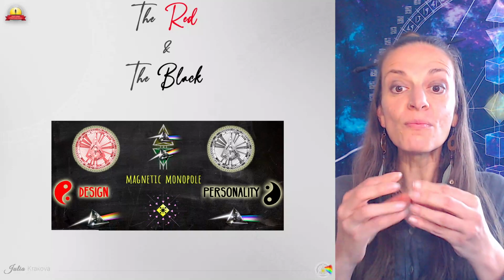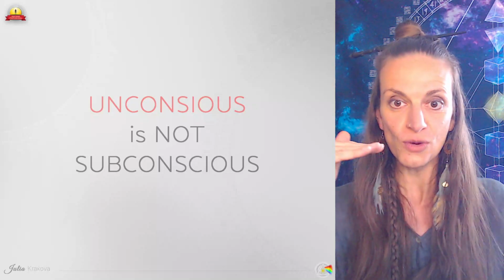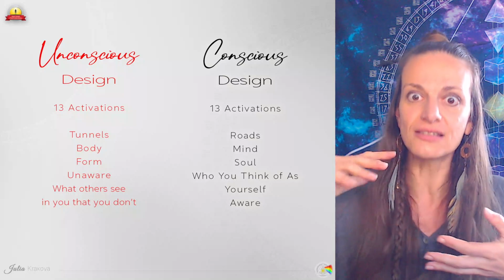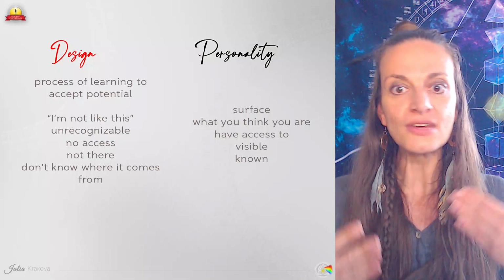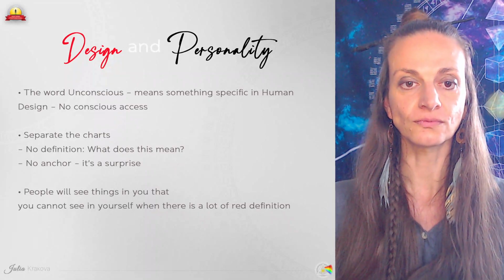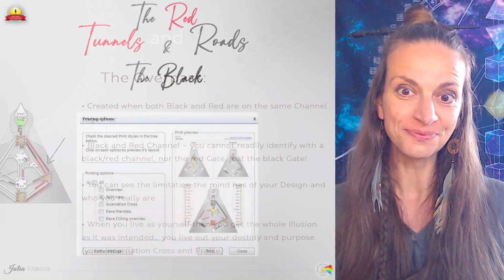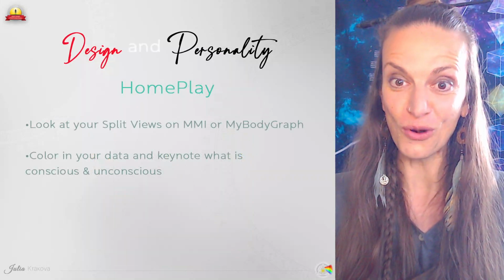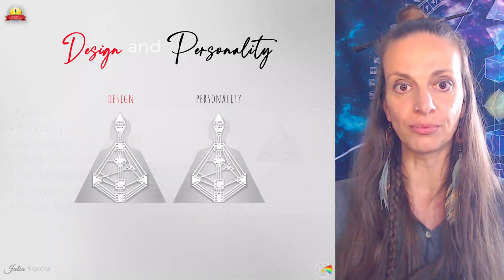2. The Red and The Black. Rave ABCs.